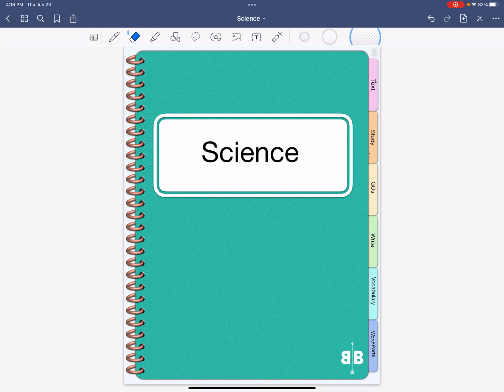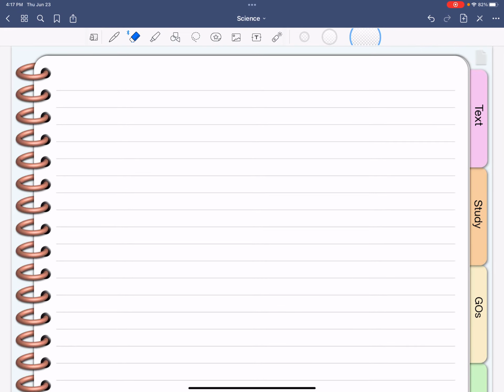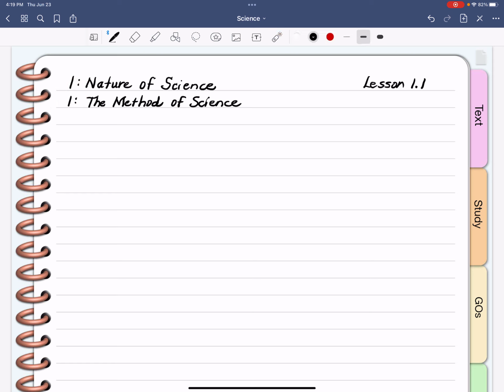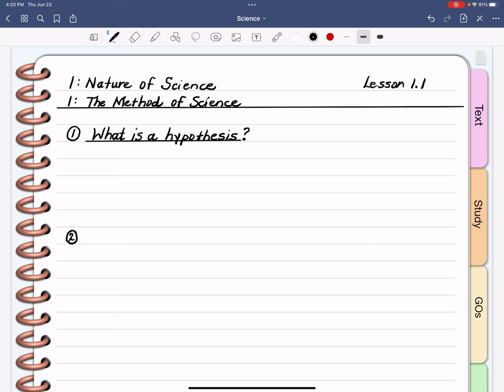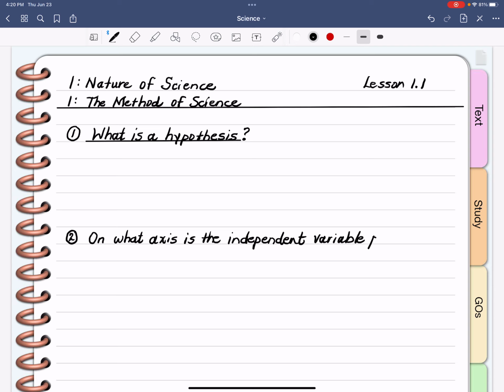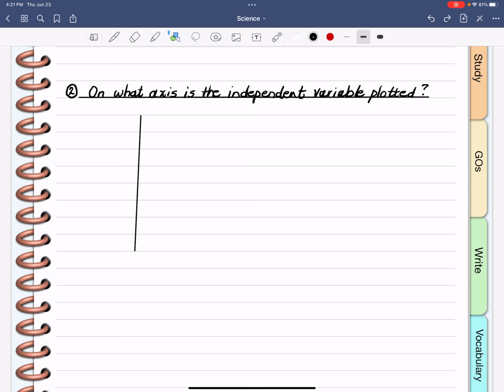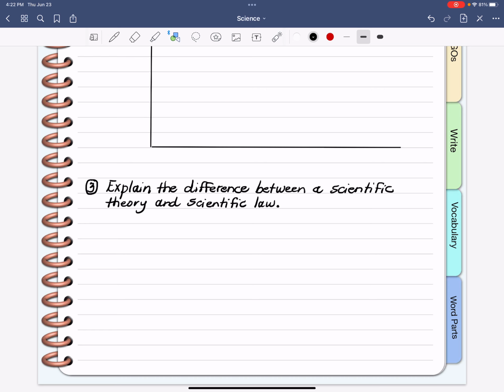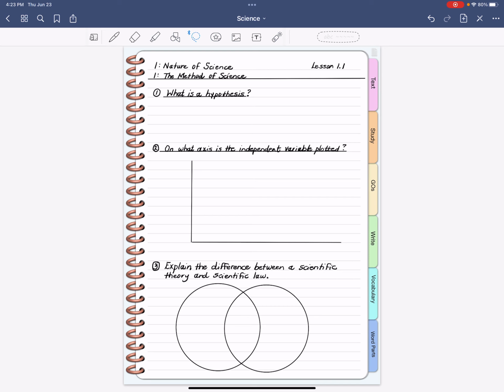1.1 Focus Questions 1